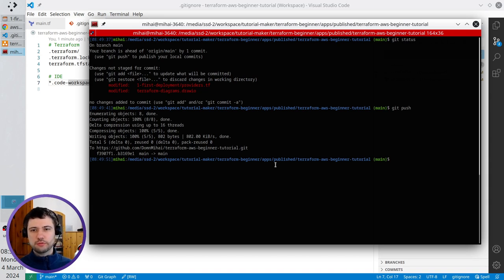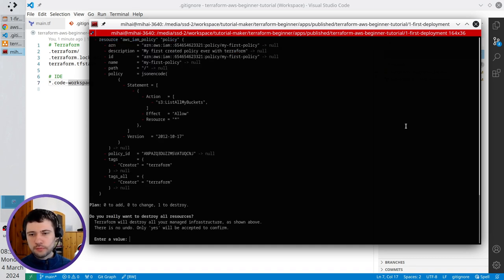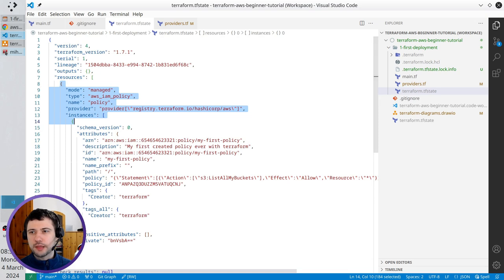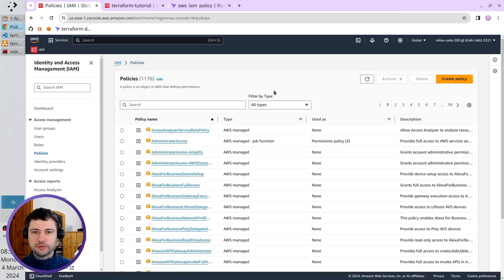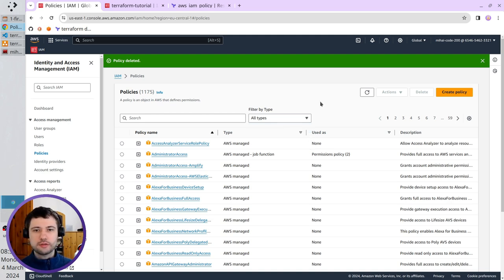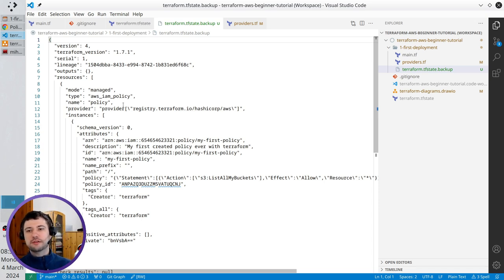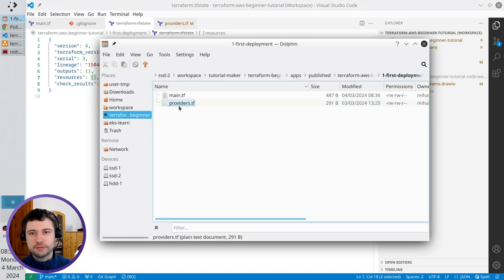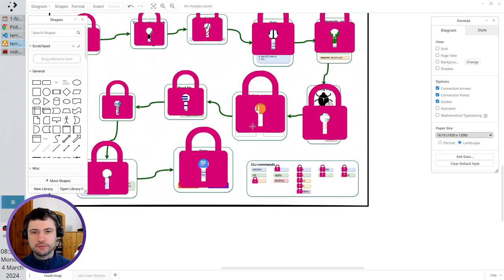Terraform+AWS, part 5.5 | Deploy first resource | Destroy IAM Policy | Beginner’s tutorial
Chapters:
00:00 Destroy terraform
01:11 Check destruction result
01:28 Delete manual resources
01:57 Delete temporary files
03:02 Update diagram

Special thanks to:
 • Audacity
 • Canva
 • Kdenlive
 • OBS